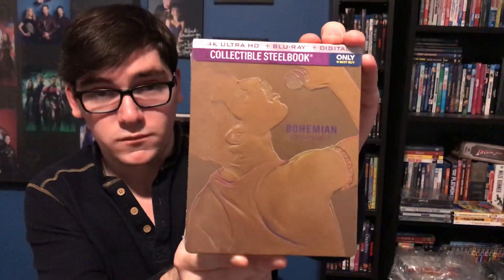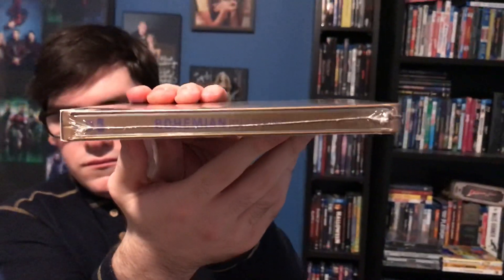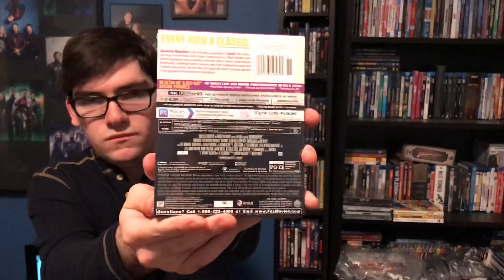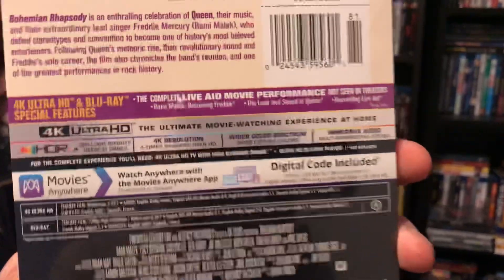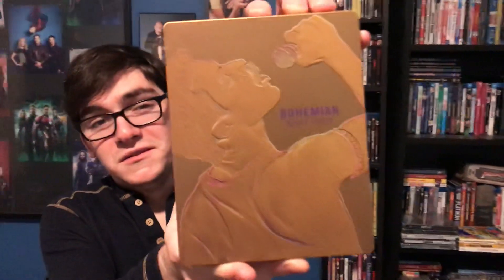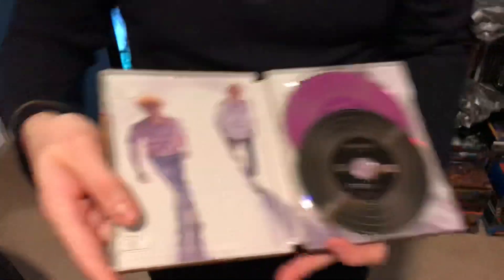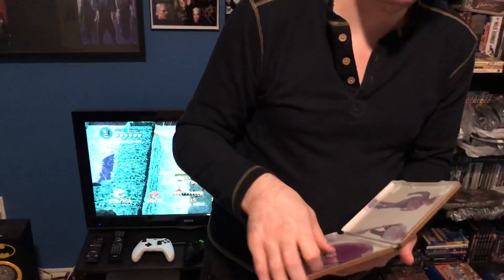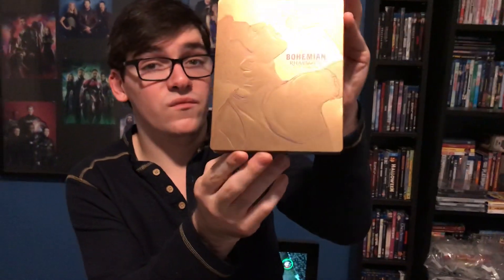Bohemian Rhapsody Limited Edition Best Buy Exclusive 4K Blu-Ray Steelbook Unboxing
Last Night I Unboxed The Limited Edition Best Buy Exclusive 4K Blu-ray SteelBook Of Bohemian Rhapsody! Loved This Film One Of My All Time Favorites Of 2018 Plus This Film Won 2 Golden Globe Awards! Thank You So Much For Watching Rock Stars & Queen Fans Rock On🤘Rest In Peace Freddie You Were A Rock Star Legend Your Legacy Will Live On Through All Of Us We All Miss You Buddy :( Make Sure To Like,Comment & Subscribe! 😢